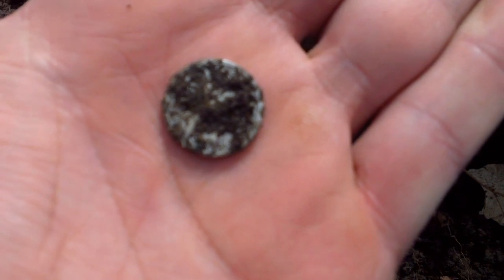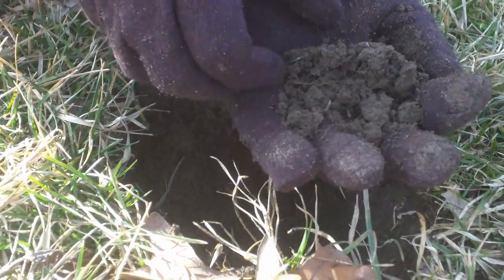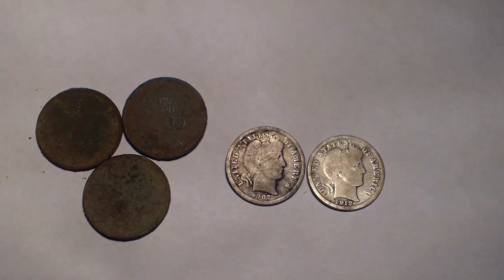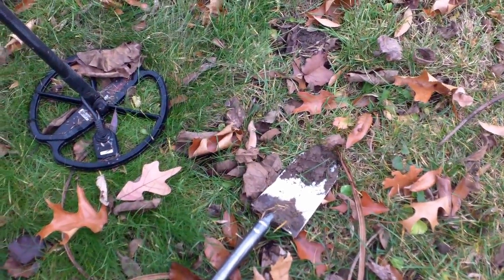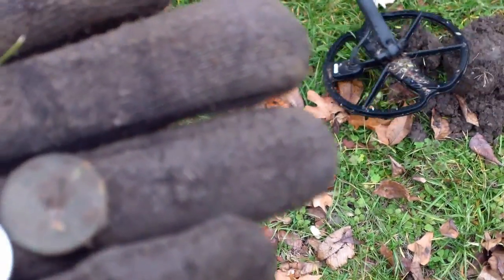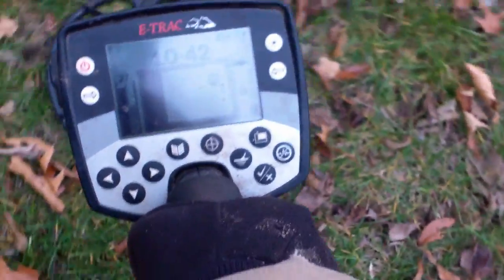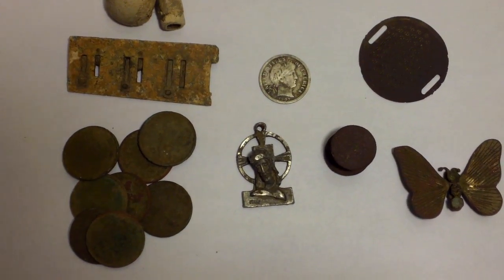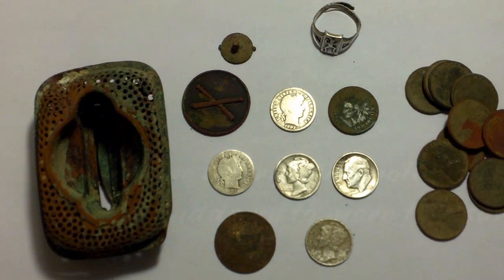2 hunts at big old mansion gives up Live silver + more! - Metal Detecting with Minelab E-trac #28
This vid is from two metal detecting hunts that dad and I did at an old mansion. The first part of the video is from a week ago and the second half of the vid is from a hunt we did back in fall 2012 that I never got around to posting. Lots of old coins and other goodies.